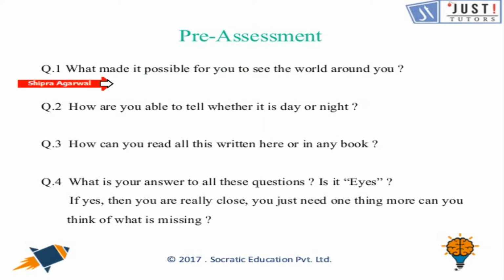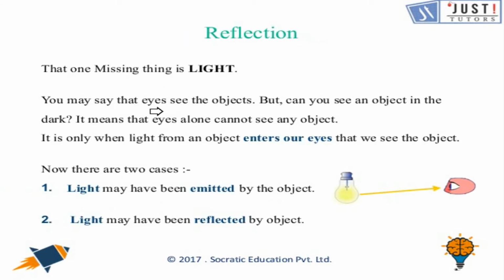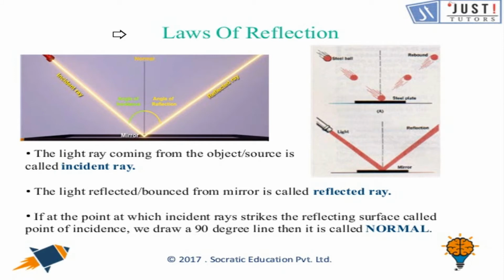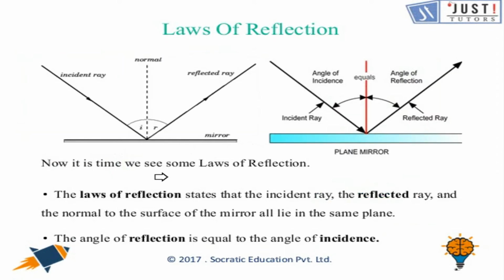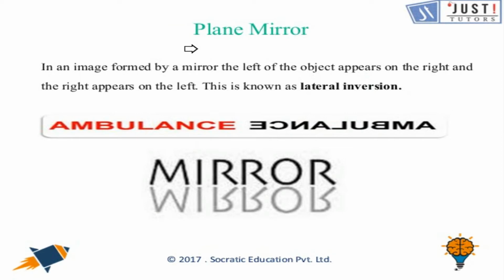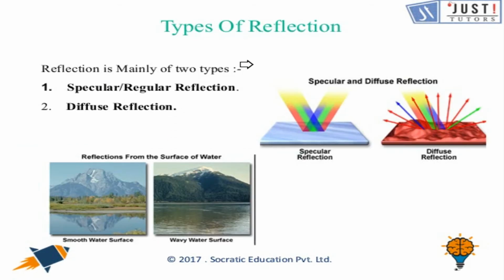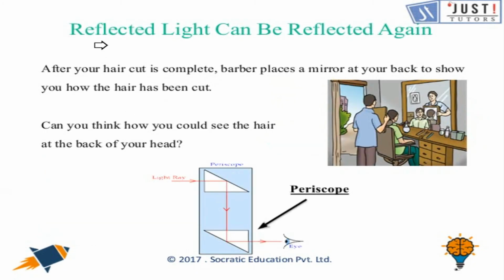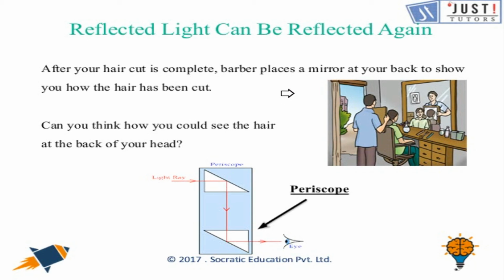Light: Laws & Types of Reflection